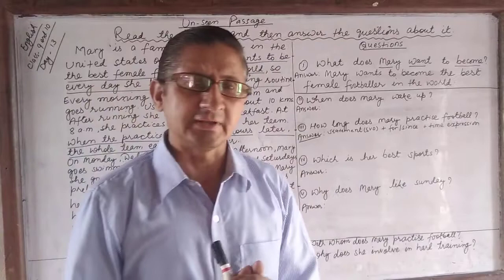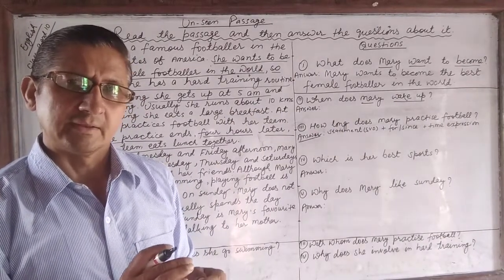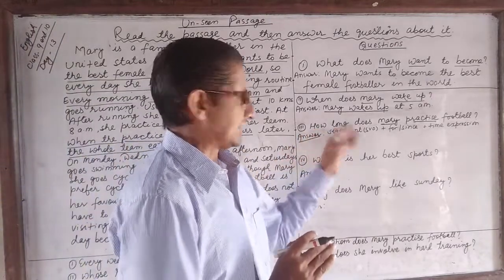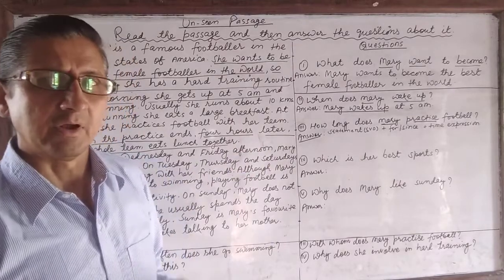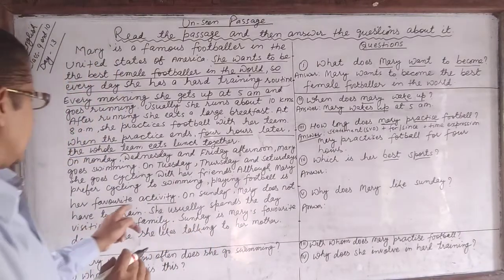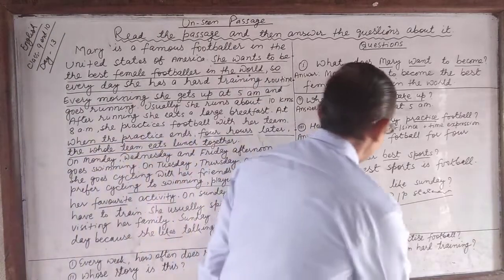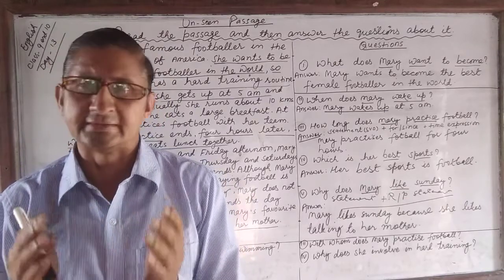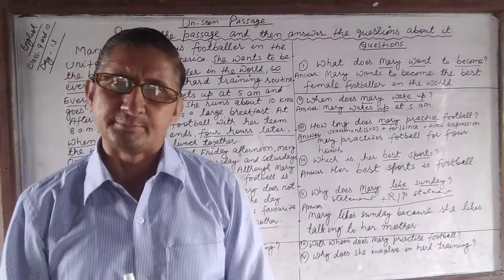English Class 9 & 10 Day 13